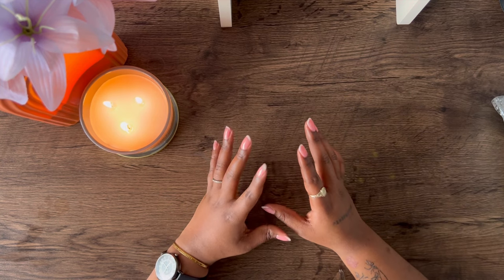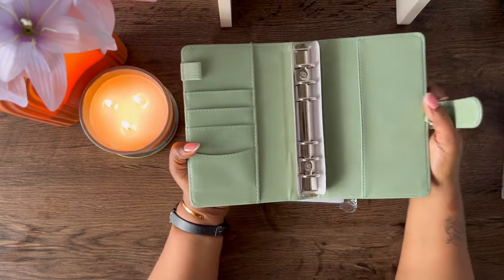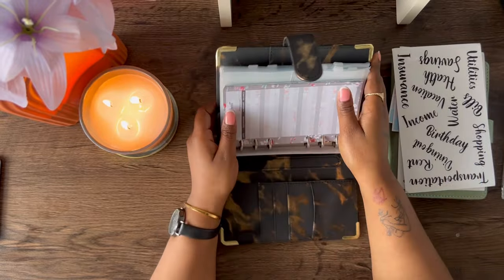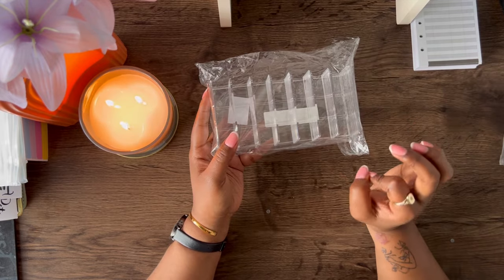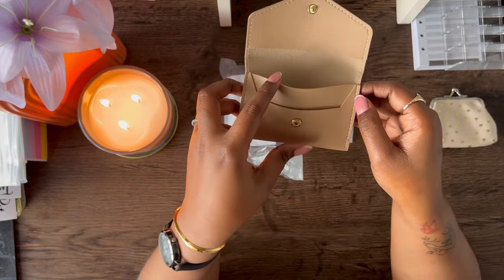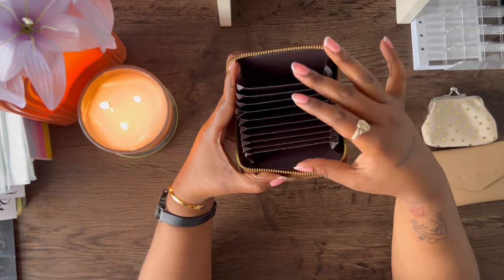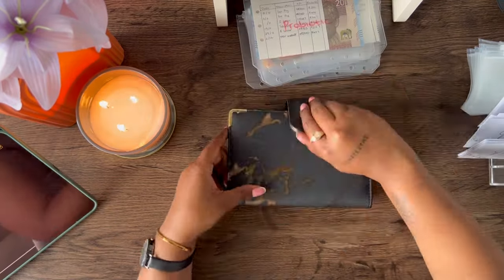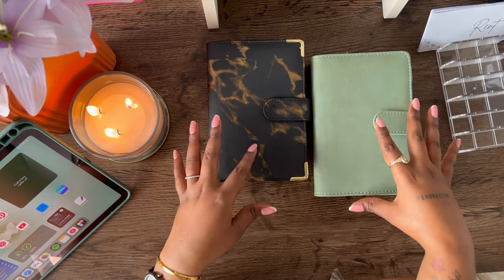2024 Cash Binder Setup | Sinking Funds Binder, Shein Budgeting Supplies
In this video, I will be sharing with you my 2024 cash binder setup. This setup is for my sinking funds binders that I got from Shein.

For those interested, shein has budgeting supplies and they are very affordable. Check out the links to everything I bought below:
1. Green binder
2. Black marble binder
3. A6 cash envelopes
4. Budget sheets
5. Cash tray
6. Coin purse
7. Card holder
8. Double layer wallet

Takealot links:
1. Lavender Binder